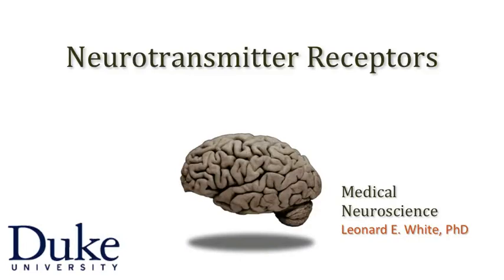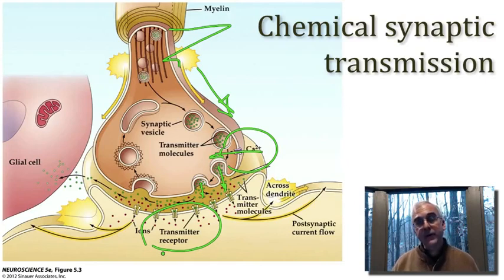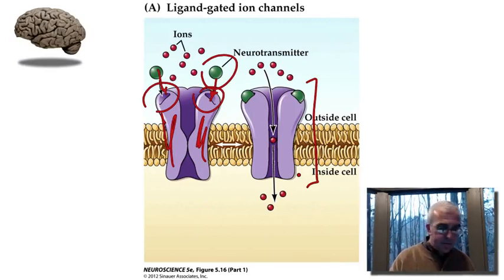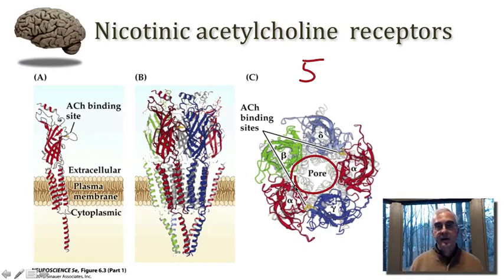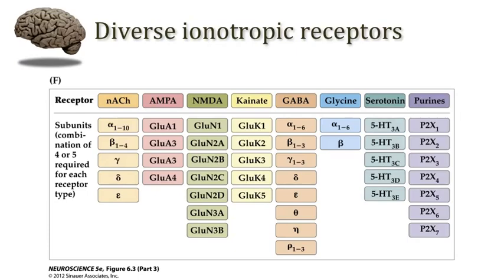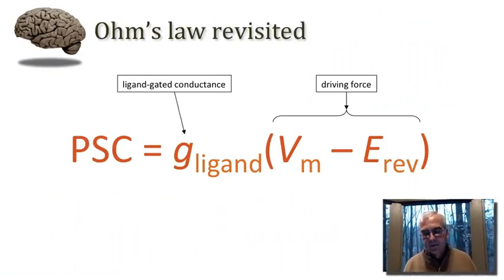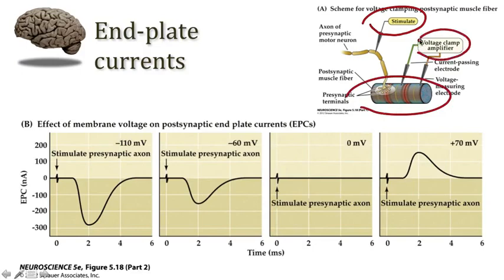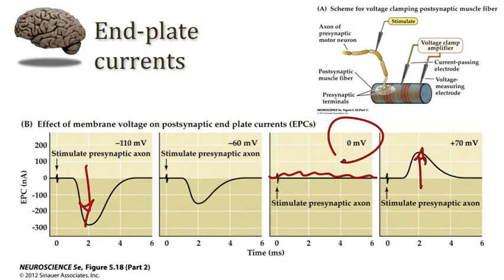Neurotransmitters Receptors part 1